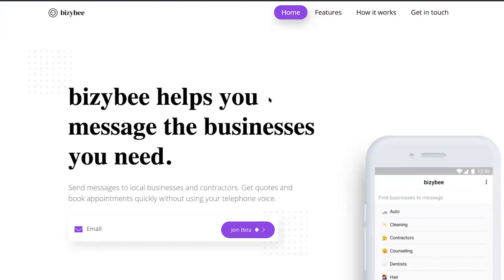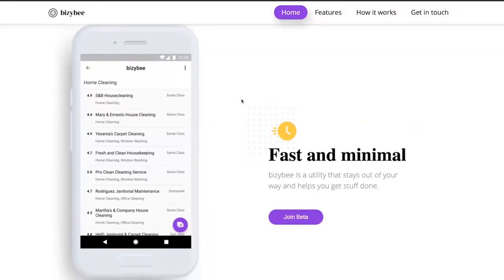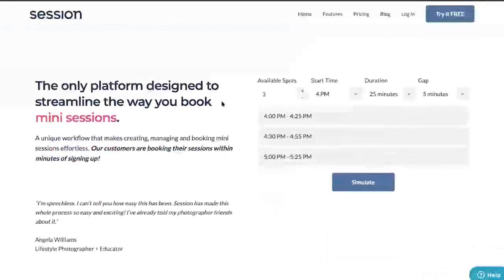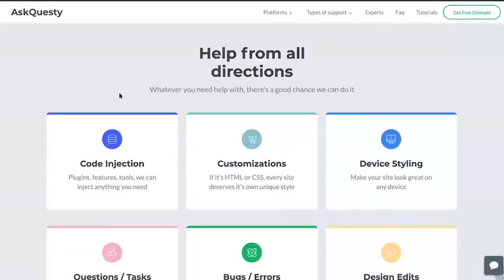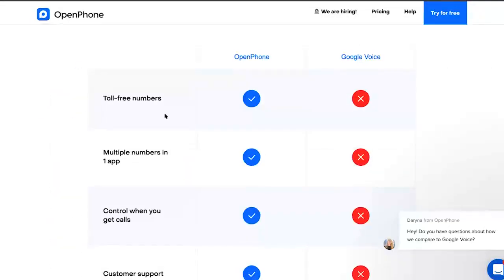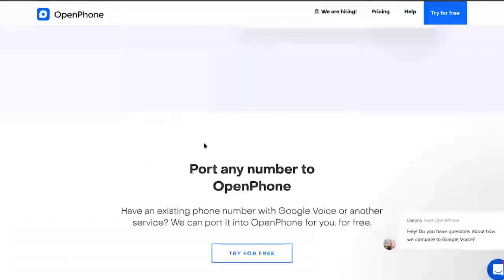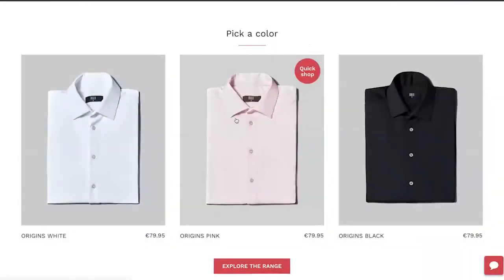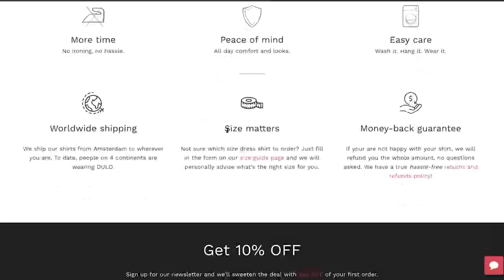DemandCurve.com — Masterclass — Landing Pages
Learn growth marketing from the professionals: DemandCurve.com

Join our future webinars: DemandCurve.com/webinars